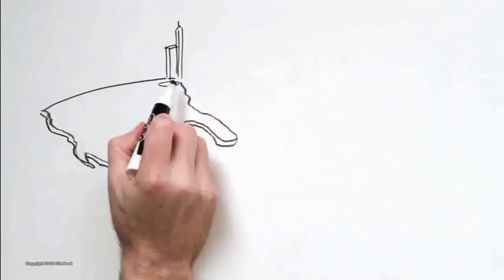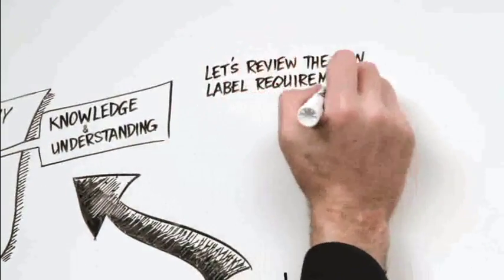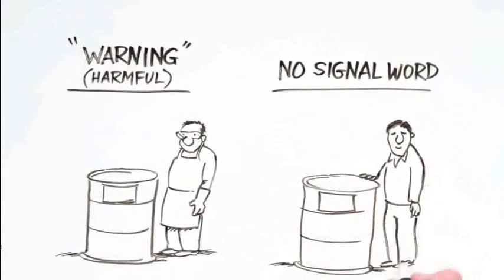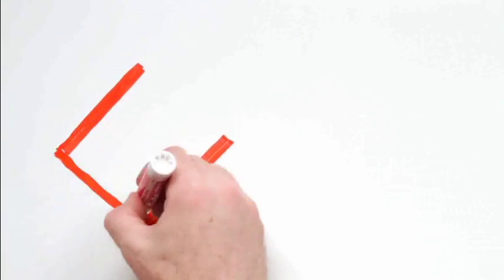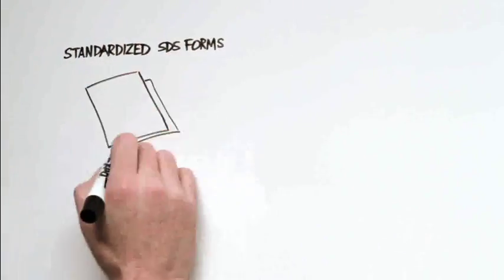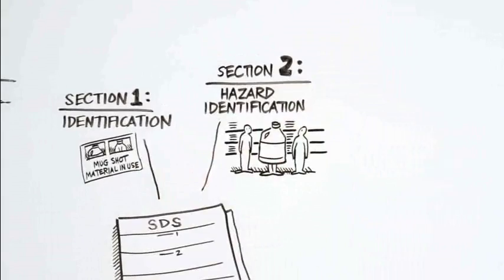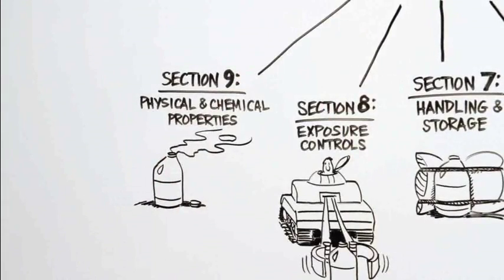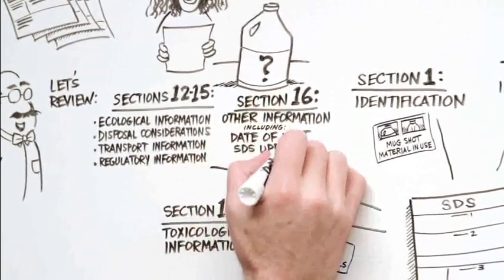HazCom 2012 Video